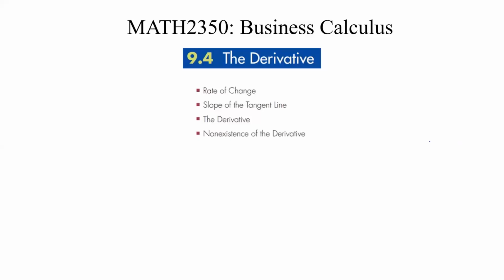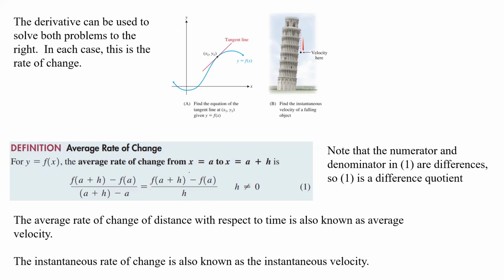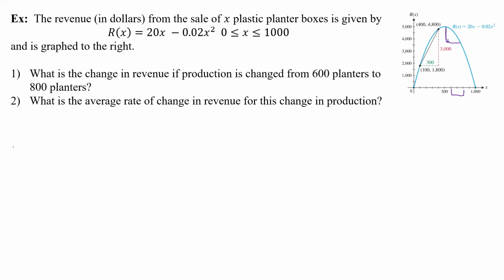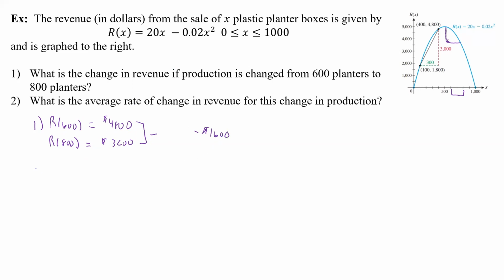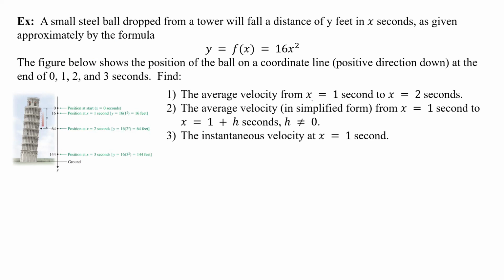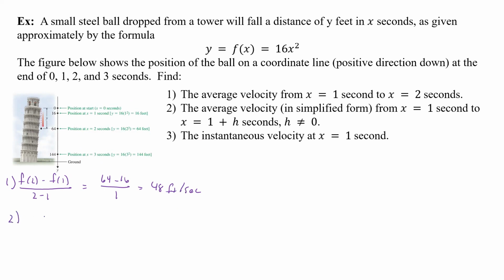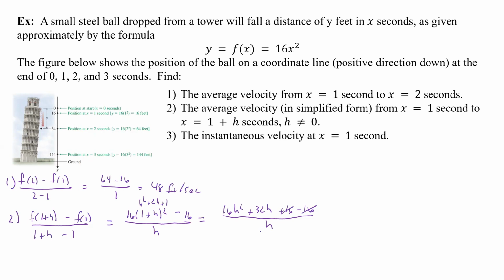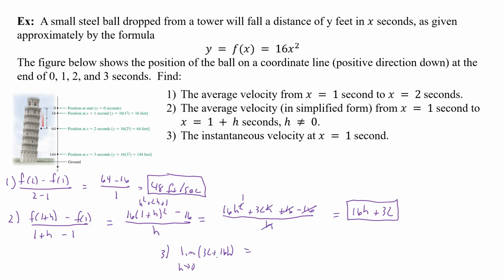9.4 Pt I